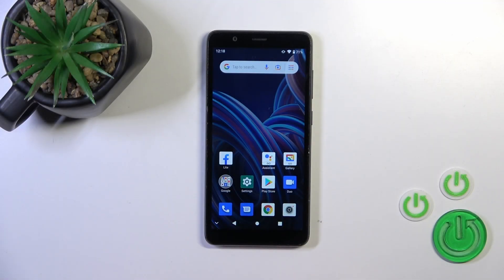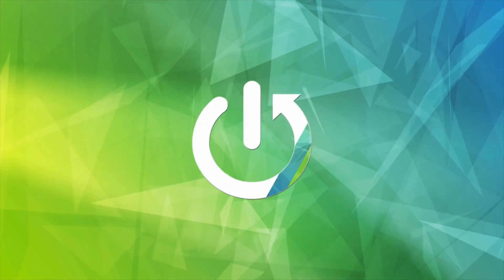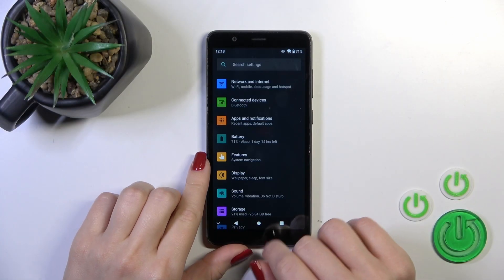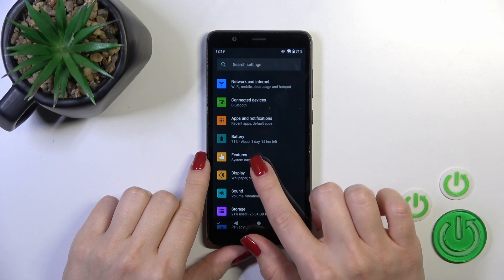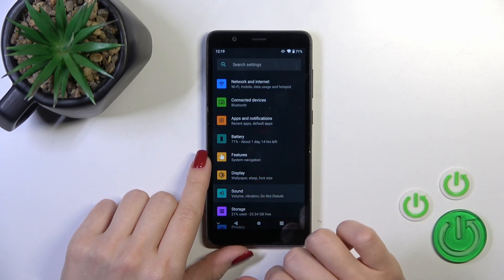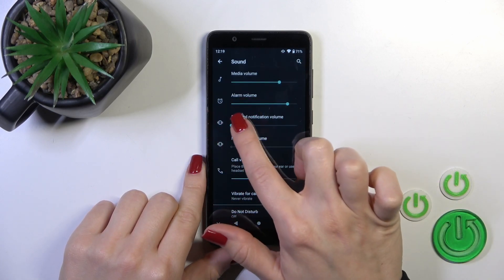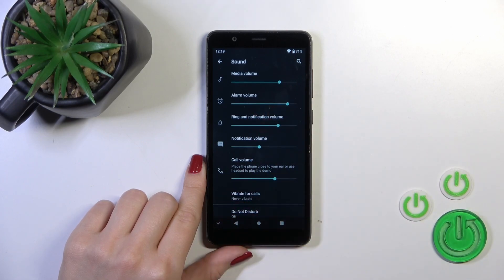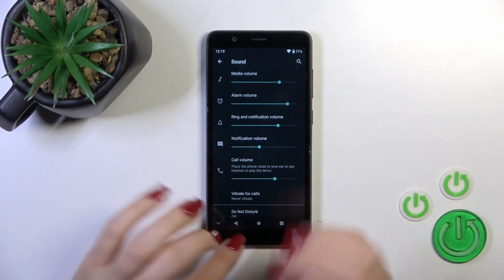How to Unmute Ringtone on ZTE BLADE A32? Turn ON / Enable Incoming Call Tone!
Hello people on our Hardreset channel! In this video, we guide you through the process of unmuting the ringtone on your ZTE BLADE A32. Whether you've accidentally silenced your phone or intentionally muted it, learn the simple steps to restore your ringtone and ensure you never miss an important call again. Your comments mean a lot to us and keep us motivated to produce more content.

How to Enable Ringtone on ZTE BLADE A32?
How to Unmute Sound on ZTE BLADE A32 Smartphone?
How to Restore Ringtone Volume on ZTE BLADE A32 Phone?